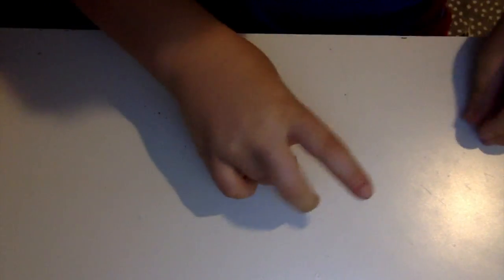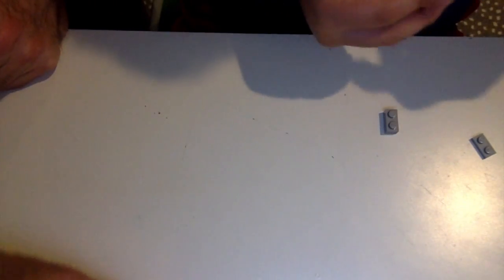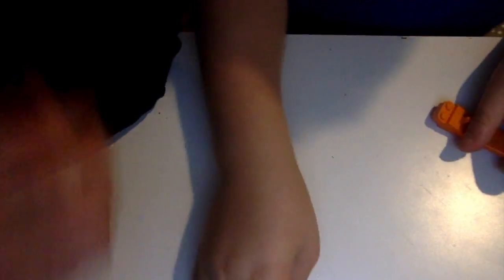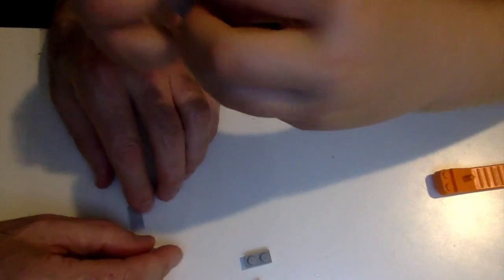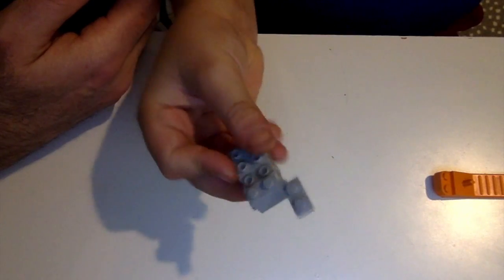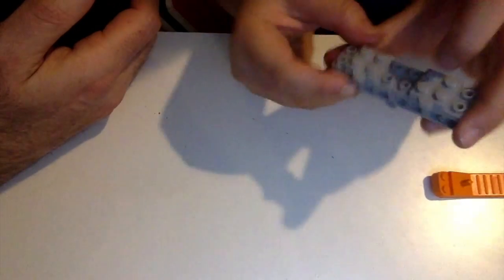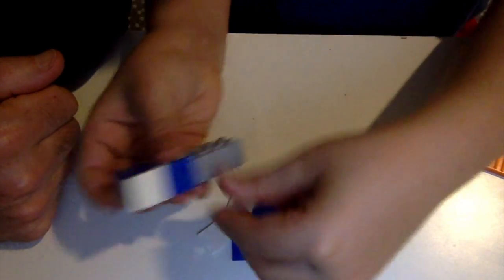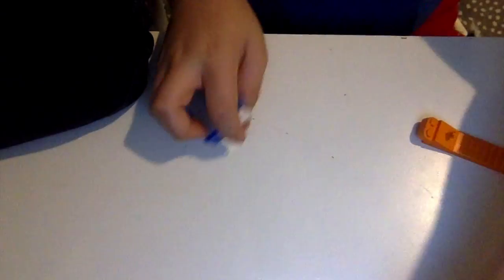how to build lego hand fidget (special gust)